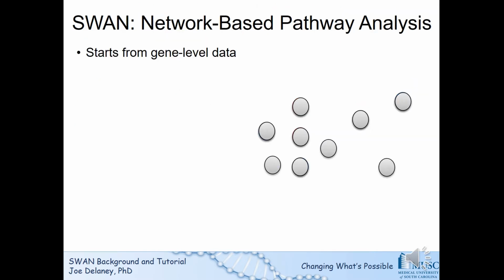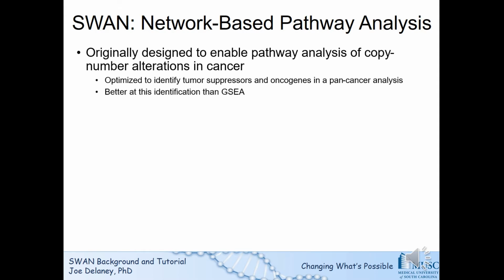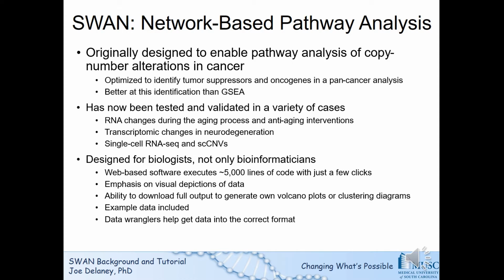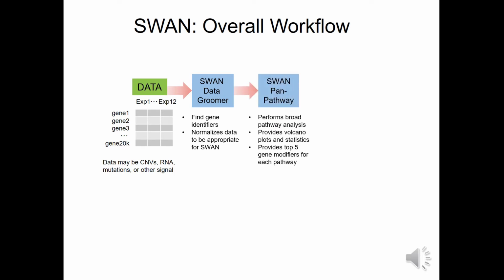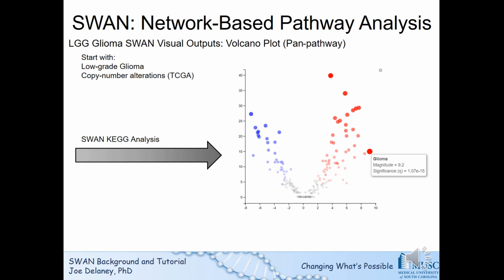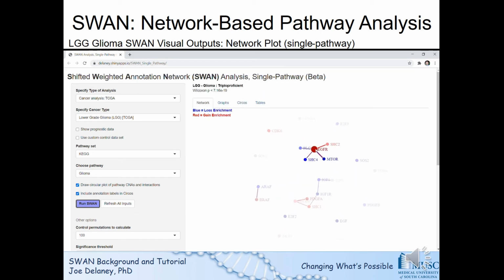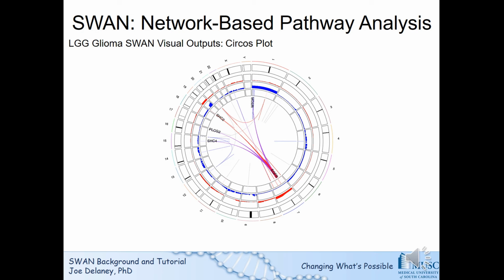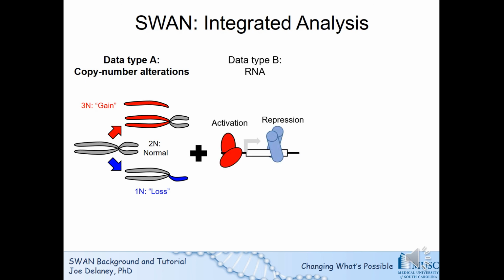SWAN Introduction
Introduction to SWAN workflow and standard usage